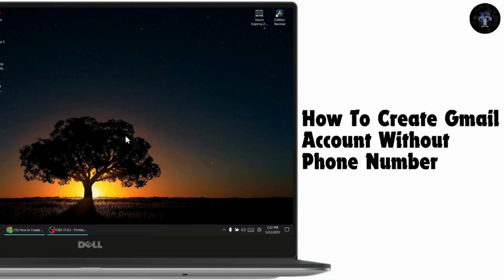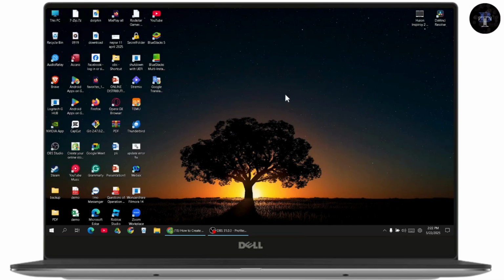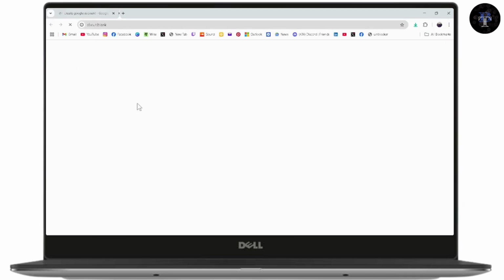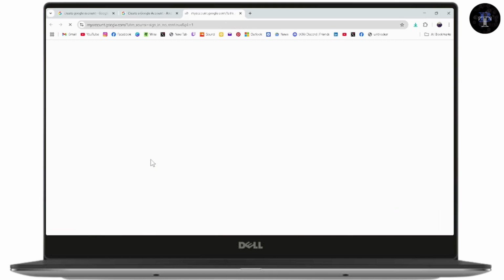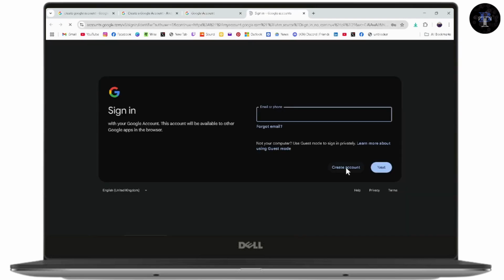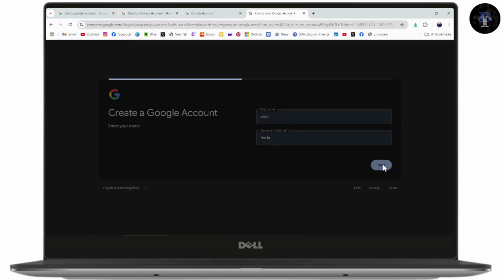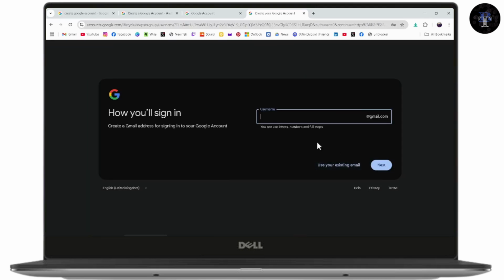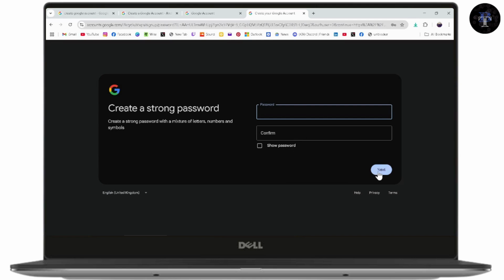How To Create Gmail Account Without Phone Number (2025)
Want to create a Gmail account without using a phone number? In this video, we’ll guide you through a simple method to set up a Google account while skipping phone number verification. Just follow the step-by-step process using a browser and you’ll have your new Gmail account ready in minutes.

0:00 - Introduction
0:12 - Opening Browser and Searching “Create Google Account”
0:24 - Going to Sign-In Page or “Add Another Account”
0:36 - Selecting “Create Account” and Entering Your Name
0:48 - Filling in Basic Info (DOB, Gender) and Choosing Username
1:00 - Creating and Confirming Your Password
1:12 - Skipping Phone Number Step and Finalizing Account Setup